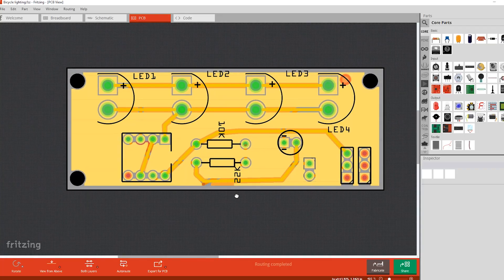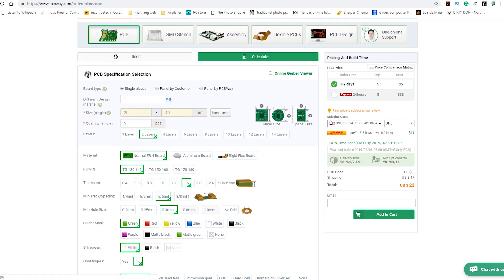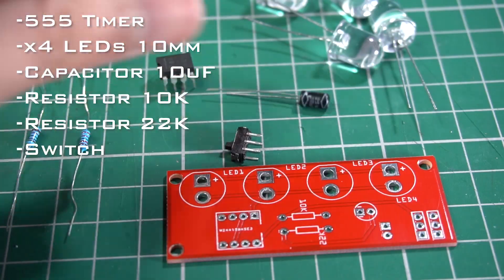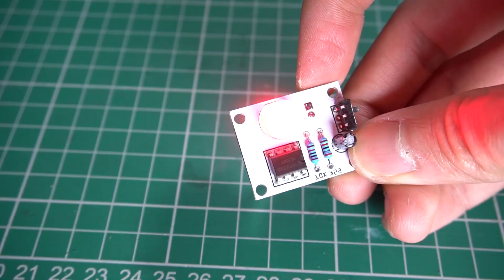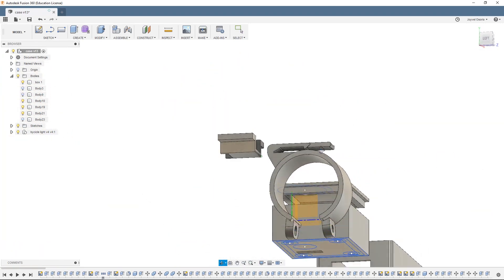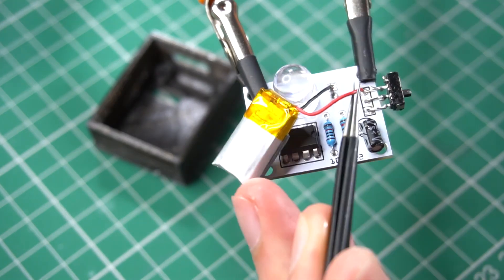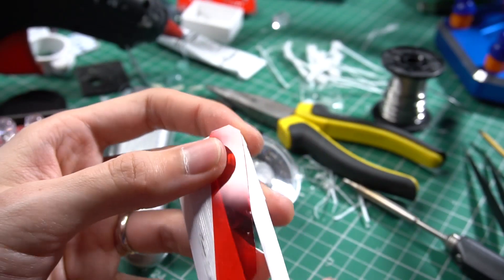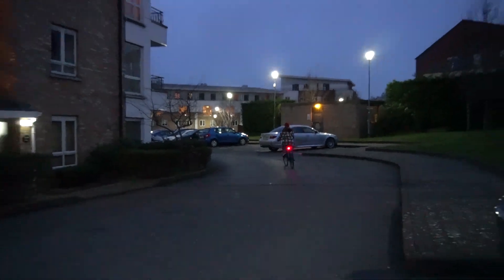Rear bike light system DIY | PCBway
▶️ 10 PCBs for $5 & 24 hrs quick turn time on pcbway：

In this project, I'll make a small circuit capable of blinking lights, on its output we get a digital signal that we can use to turn on and off an external light like an LED. This circuit uses the very well-known and cheap 555 timer IC and is designed to be used in a bicycle as a rear light.

I'm going to design a PCB specifically for this task, using Fritzing, and PCBway to order a fabrication, then using some 3D printing I'm going to create a case for these projects.

List of recording equipment
(Amazon .com)
Cameras
Osmo pocket
sound
Recorder Zoom H1
Recorder Zoom H5 (cleaner sound)
Microphone OLM-10
Lighting
Video light
Light ring
Accessories